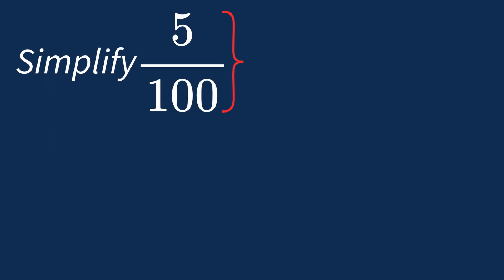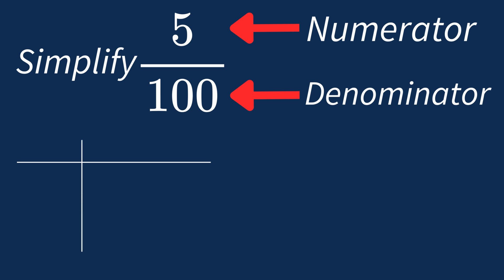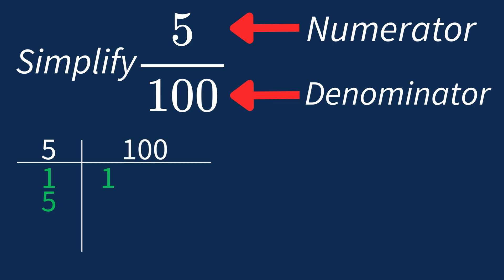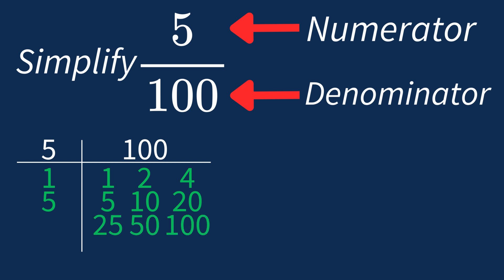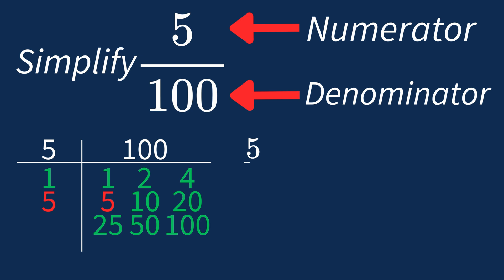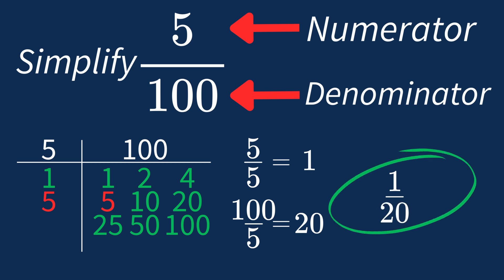Simplify 5/100 Into Its Simplest Form